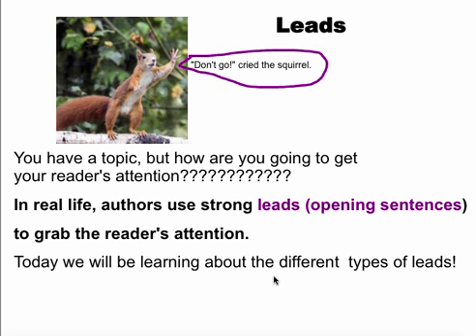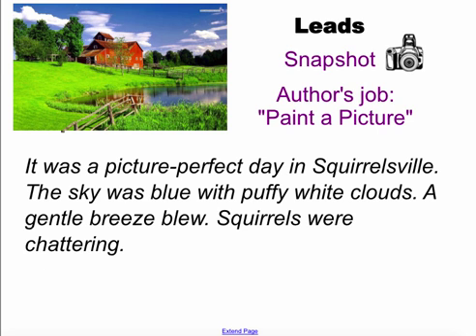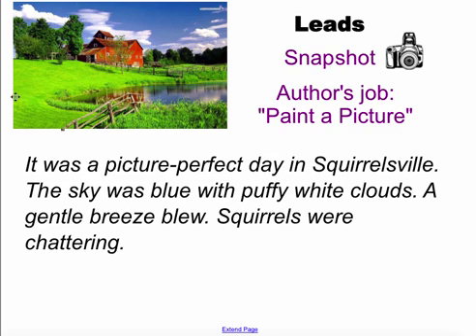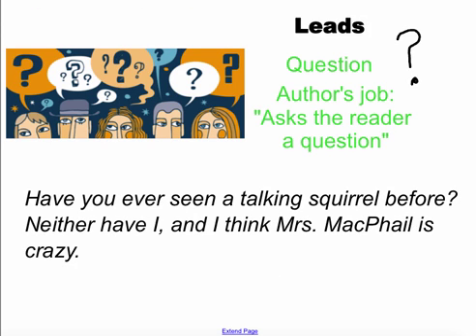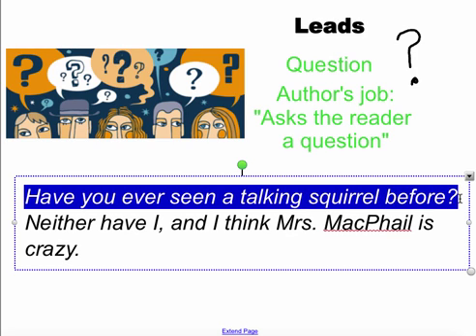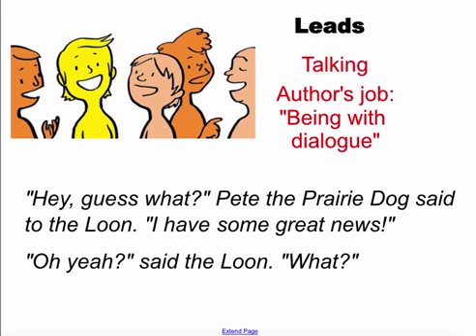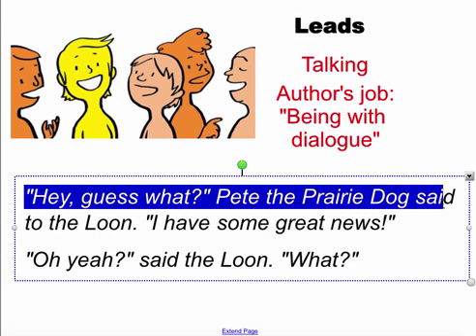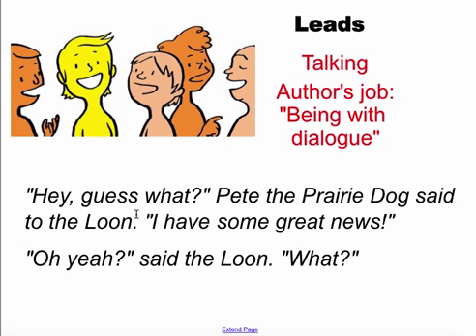Types of Leads Video